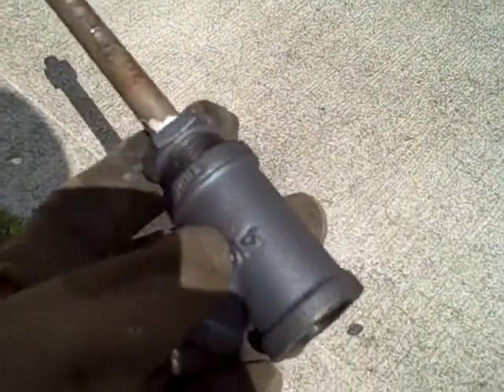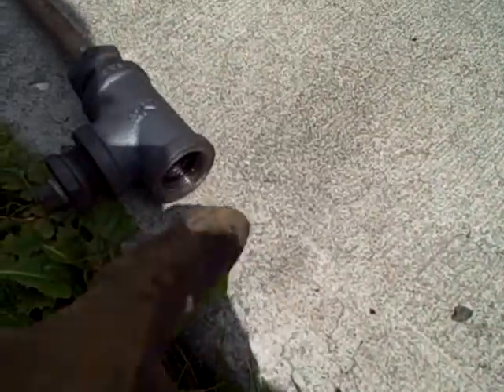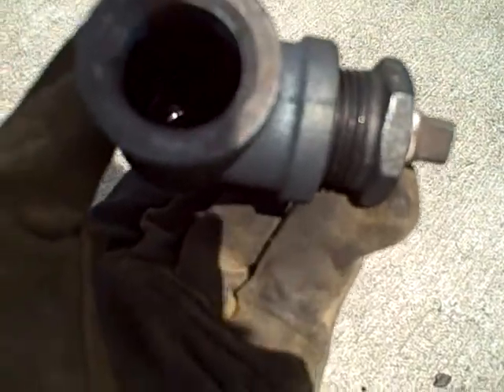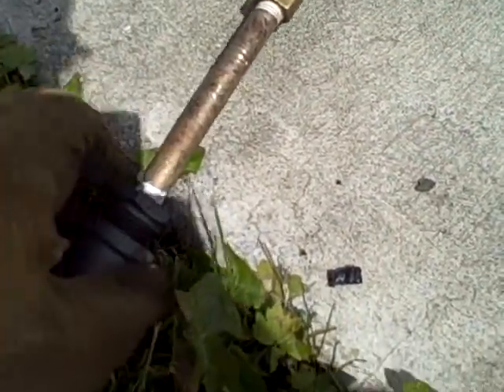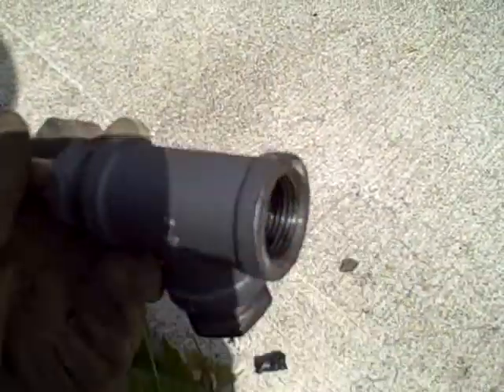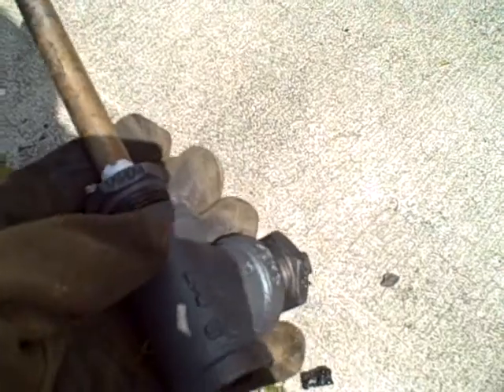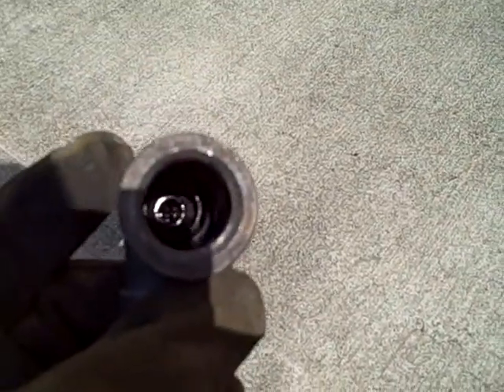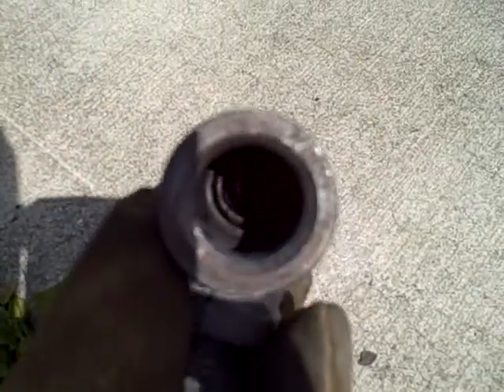Biomass pyrolysis experiment -- retort disassembly (part 2)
This is one in a series of video clips showing a simple qualitative experiment pyrolyzing wood pellets.  Pyrolysis is the "destructive distillation" of organic matter by the application of heat, usually in a low-oxygen environment.  In this, case, I am testing the practicality of pyrolyzing wood pellets in a retort made of black iron pipe, capturing the gases and liquids that escape for further analysis.